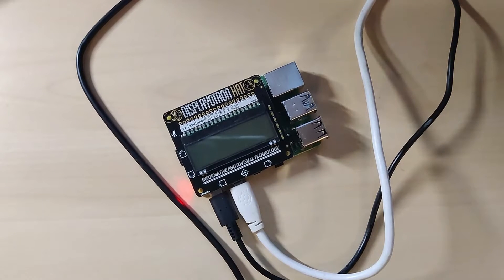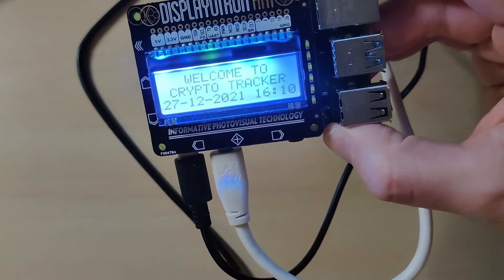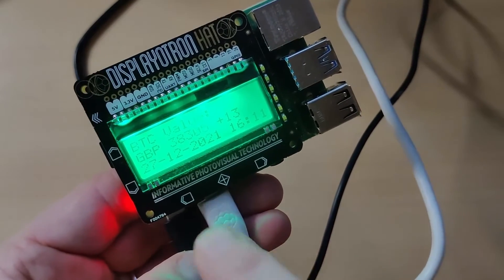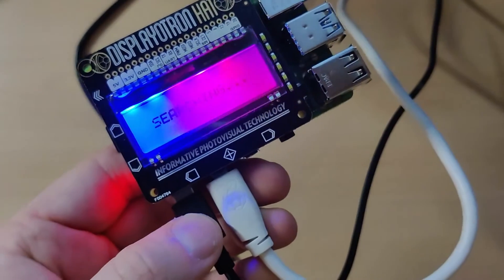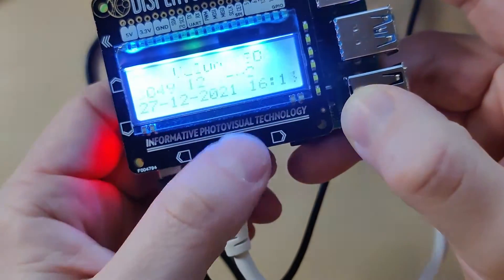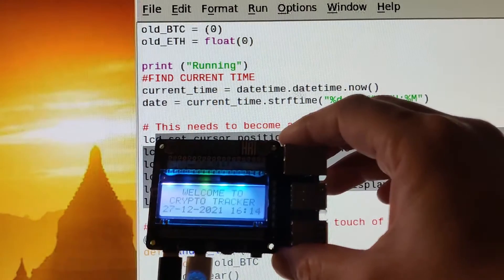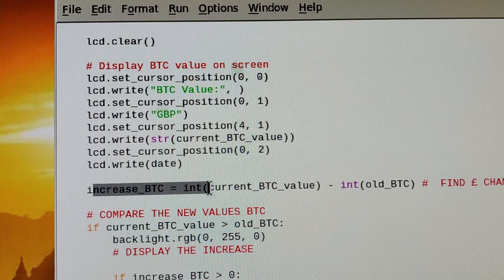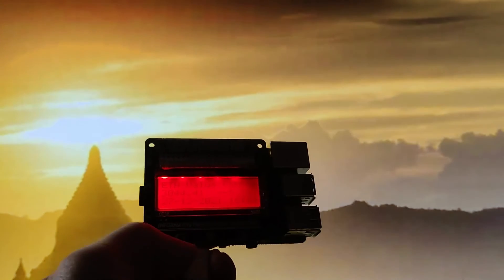Using Python and a Raspberry Pi to track Crypto Currency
How to build a Crypto Tracker.
Crypto Currency changes value so frequently that I found that I was constantly checking websites to see if it was a suitable time to swap, buy or sale.  This was very distracting.  The solution was to build a Crypto Tracker that displays the values at the touch of a button.  This neat little project tracks and displays the value of ETH and BTC in real time, in colour on the Pimoroni Display'o'tron.  The good news too is that the program code does not require any verification or signup, it simply uses HTTP requests to pull down JSON data.

Press the button and the display shows the current ETH value (in £).  The second button will display BTC (in £) Next time you press either button the display will compare the current value with the previous.  If the value has increased the display will turn green, if the value has decreased the display will change to red.  Orange denotes that the value is the same as when you last checked.

The display also shows the current date and time for reference.